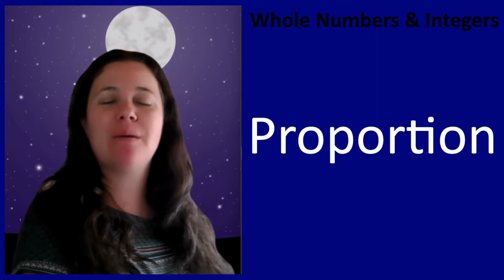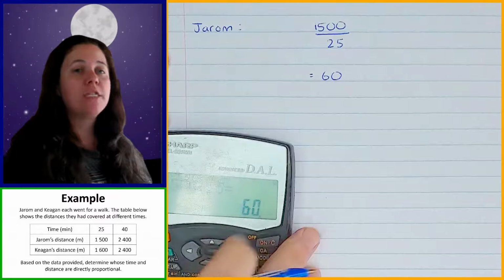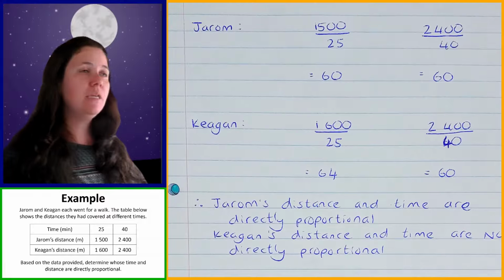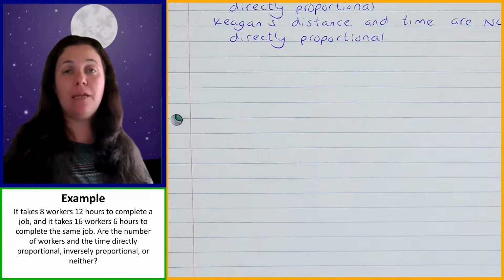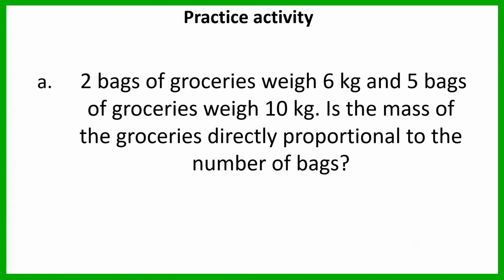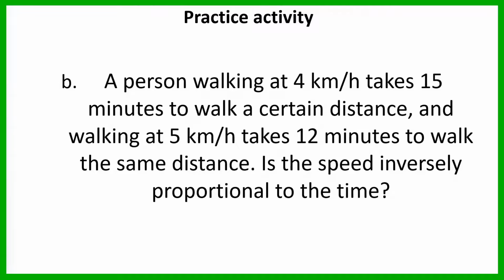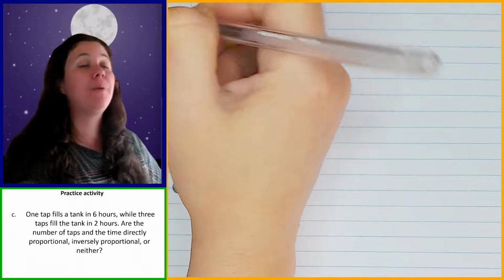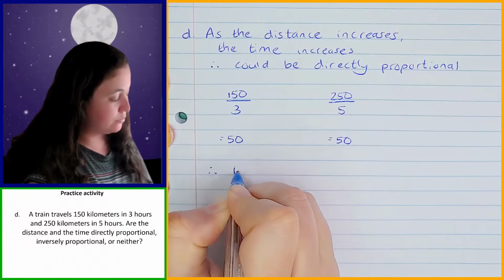Grade 9 Maths Term 1 Lesson 4 Direct and Indirect Proportion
In this video, we'll dive into Direct and Indirect Proportion, a fundamental part of the Grade 9 Mathematics curriculum (CAPS) under the Whole Numbers and Integers topic. Here's a breakdown of what you can expect to learn:

✅ Direct proportion
Relationship between variables that are directly proportional
Determining whether variables are directly proportional

✅ Indirect/inverse proportion
Relationship between variables that are indirectly/inversely proportional
Determining whether variables are indirectly/inversely proportional

Join me in this educational journey as we unlock the mysteries of the Direct and Indirect Proportion. Happy learning! 📖🎓📊

Timestamps:
00:00 Direct proportion
01:57 Example - Determining whether variables are directly proportional
09:07 Indirect/inverse proportion
11:38 Example - Determining whether variables are indirectly/inversely proportional
17:42 Practice activity a
21:16 Practice activity b
24:38 Practice activity c
28:11 Practice activity d